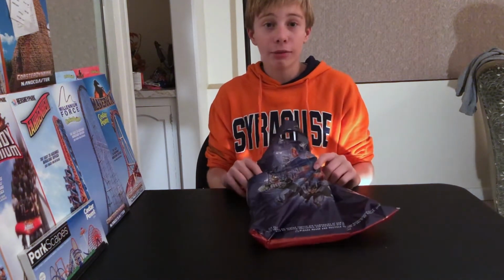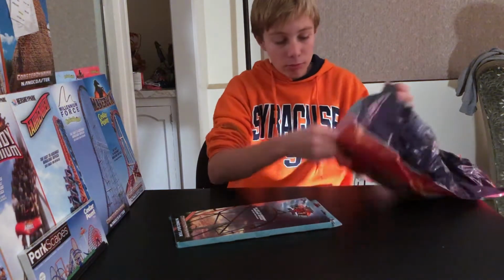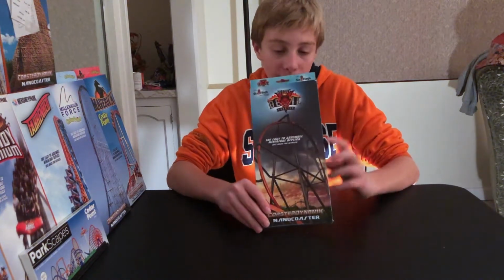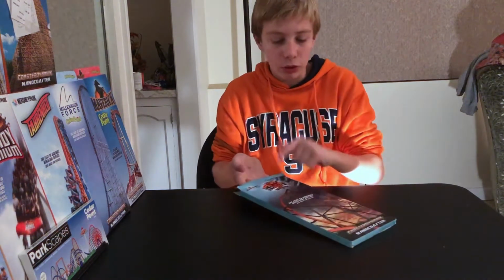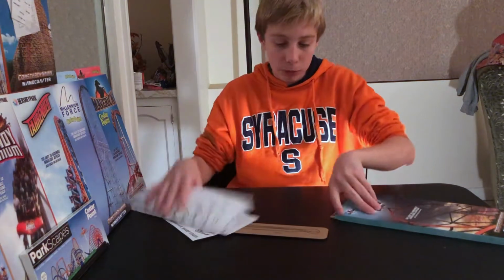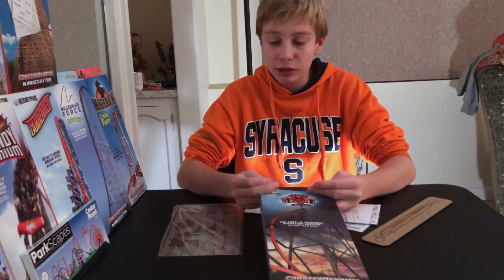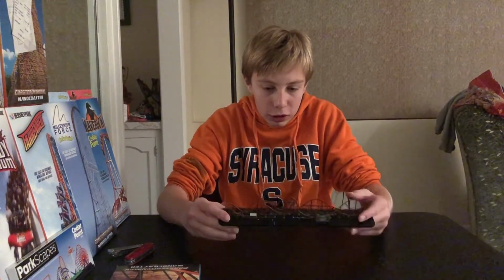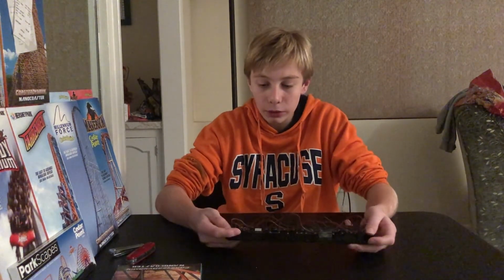Jersey Devil NanoCoaster TimeLapse/Review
In this video I will be building the Jersey Devil NanoCoaster. This is a new for 2021 RMC Hybrid coaster and it is a really cool coaster. This is a new NanoCoaster and my third from great adventure. Enjoy the video.